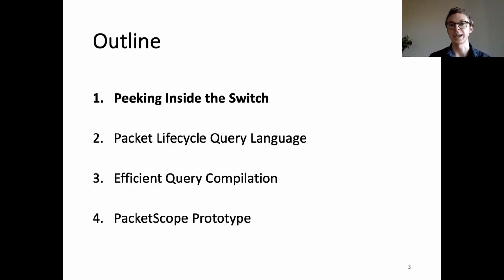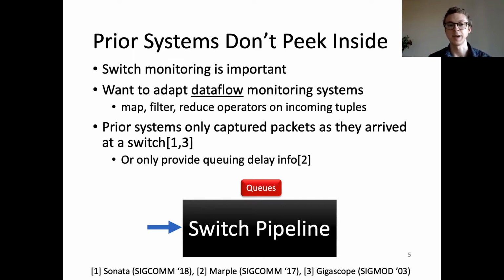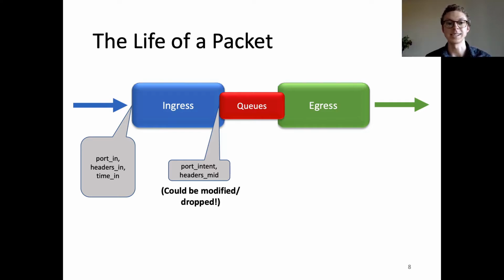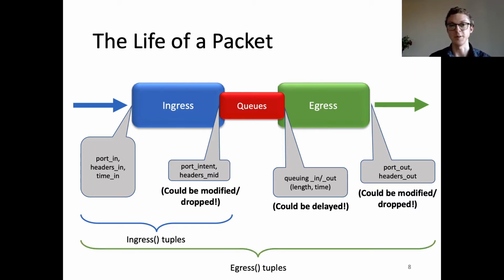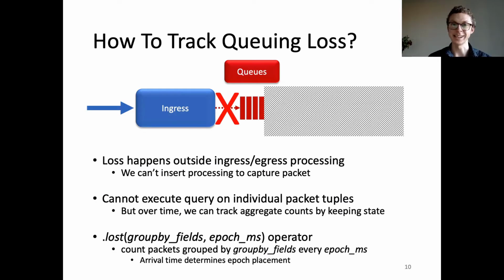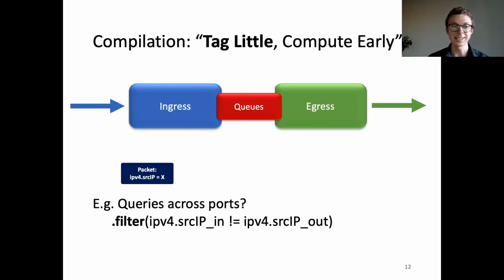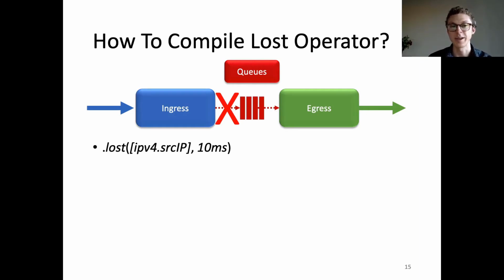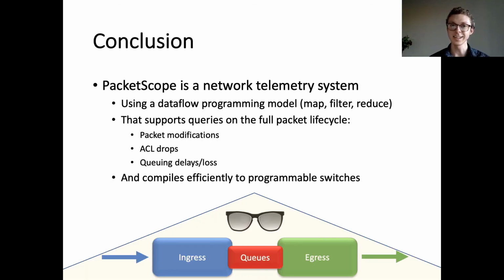[SOSR '20] PacketScope: Monitoring the Packet Lifecycle Within a Switch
Ross Teixeira, Rob Harrison, Arpit Gupta, Jennifer Rexford
SOSR '20: Proceedings of the Symposium on SDN Research, March 2020.